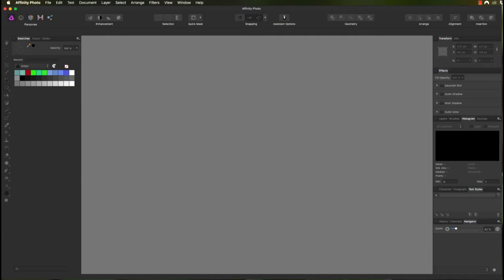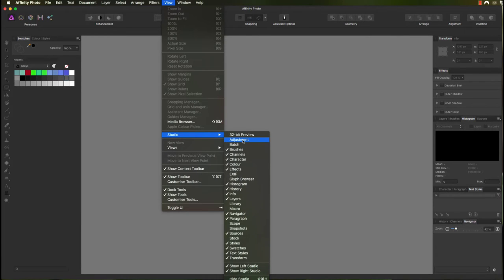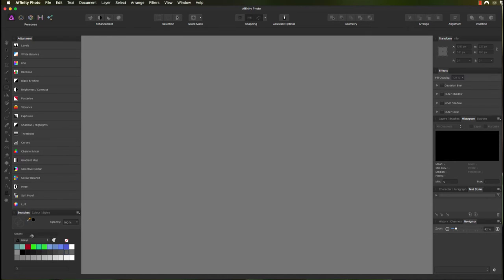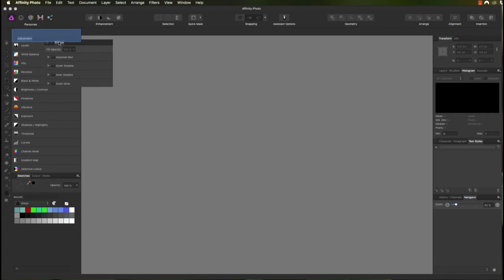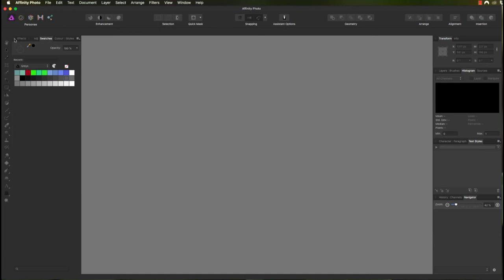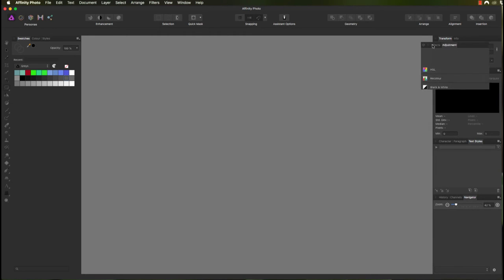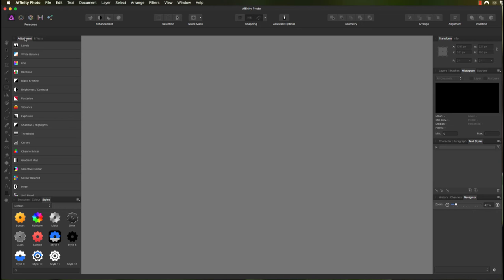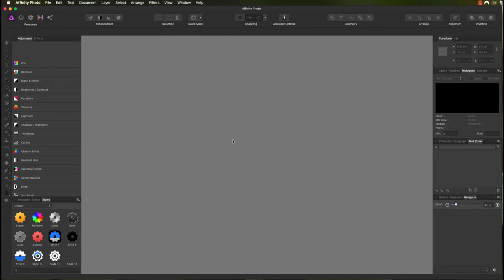Moving Panels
A very quick tutorial on moving panels, arranging panels and and turning them off and on.